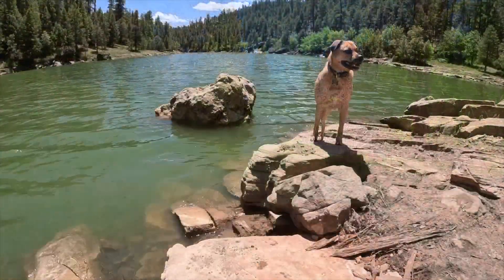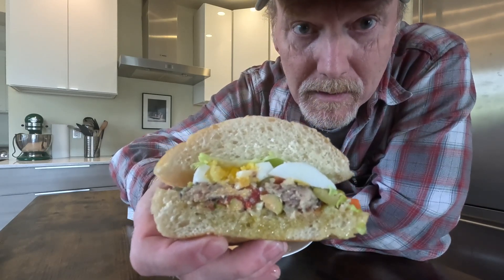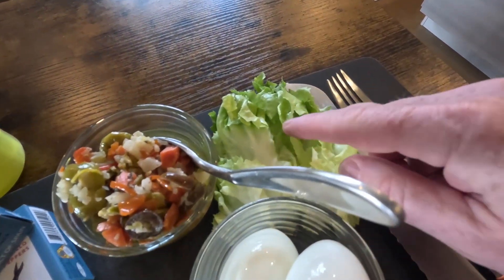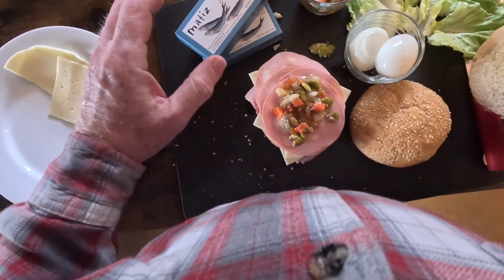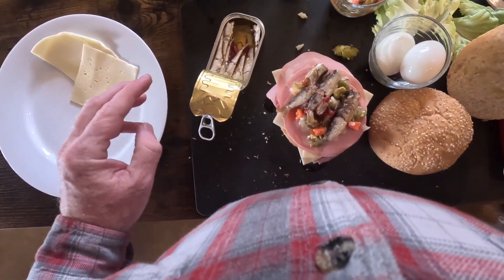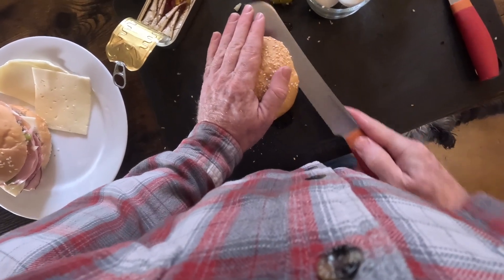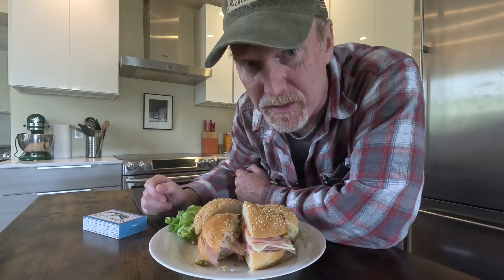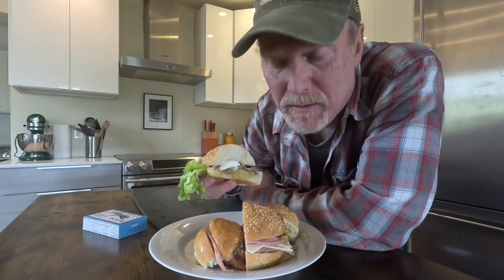Sardine Muffuletta? Sardines For Lunch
With Matiz Wild Small Sardines with Sweet Pequillo Peppers!